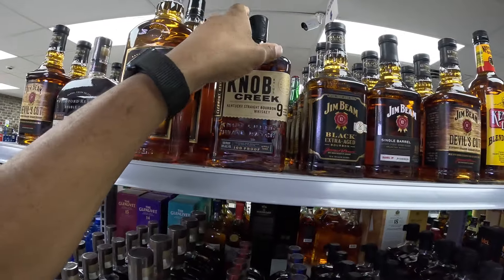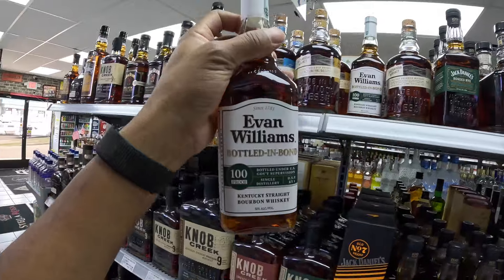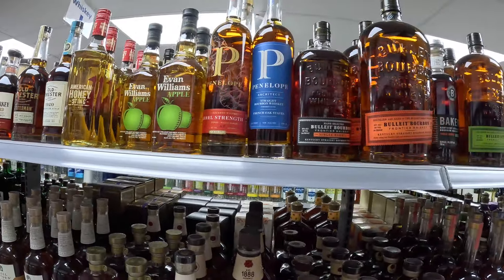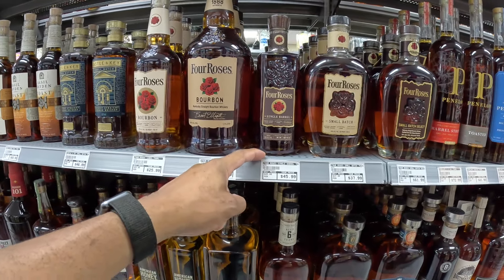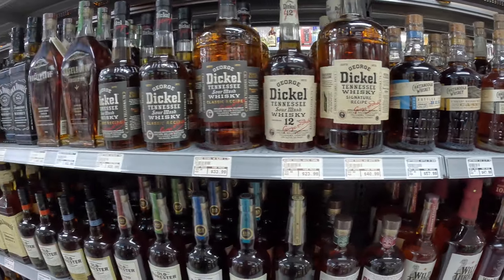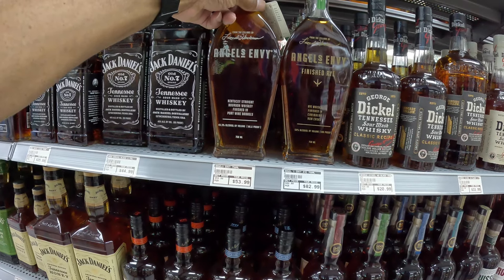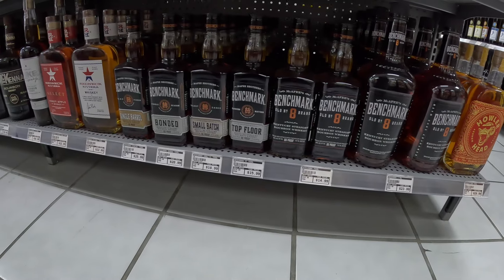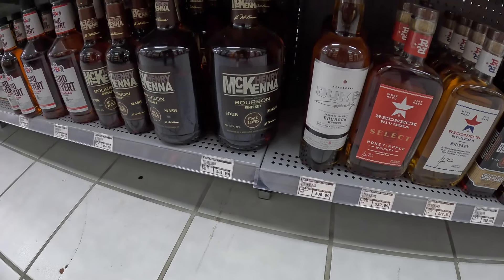My $100.00 bourbon challenge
No strategy, no expectations. I have to stay in budget !